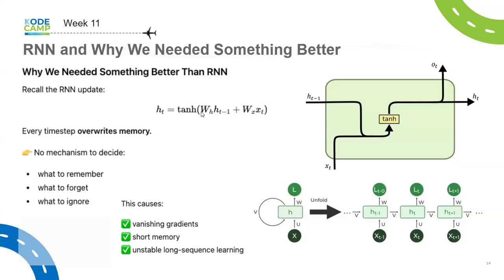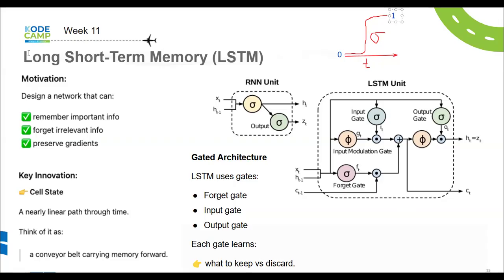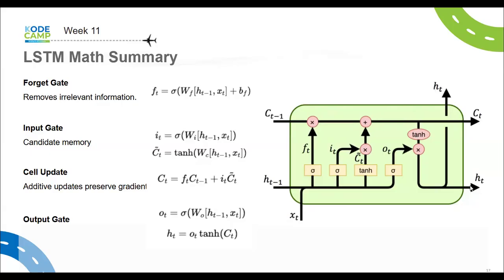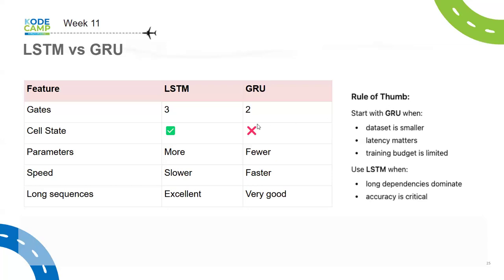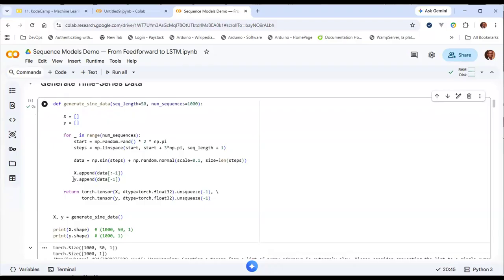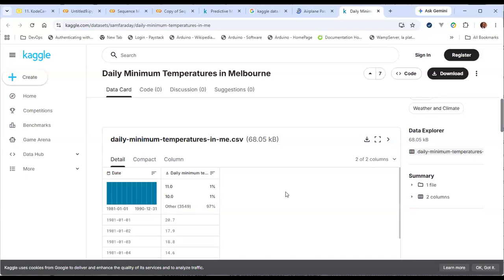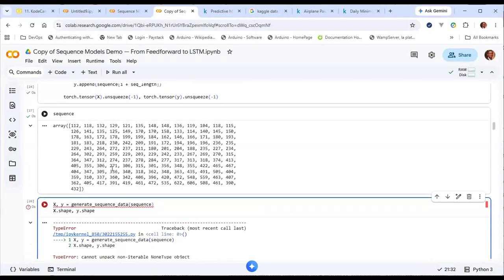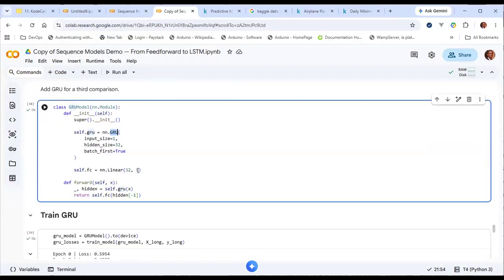KodeCamp 6.0 Beginner Machine Learning Class 24 - RNN and Why We Need Something Better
Vanishing Gradients | Exploding Gradients | Long Short-Term Memory (LSTM)